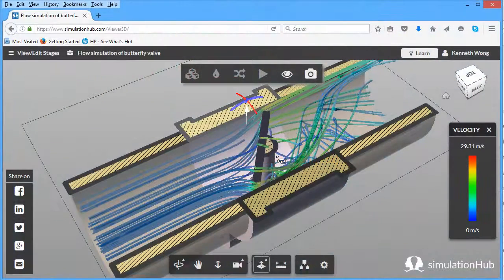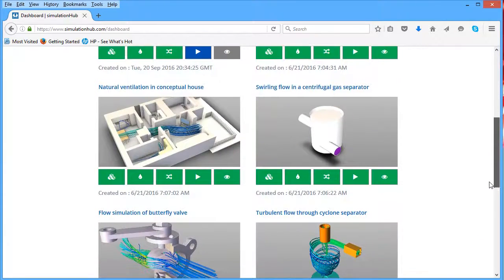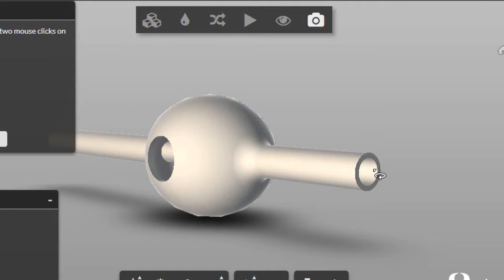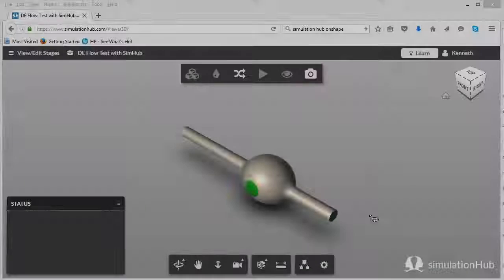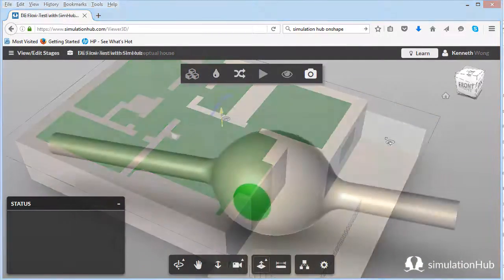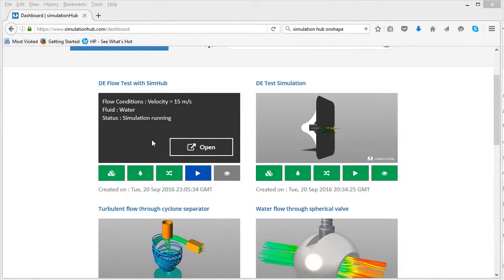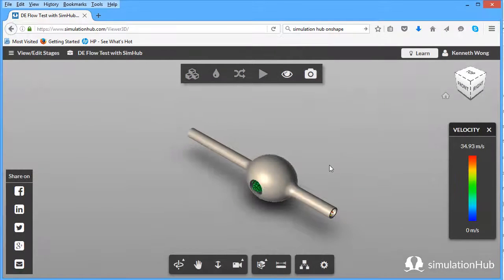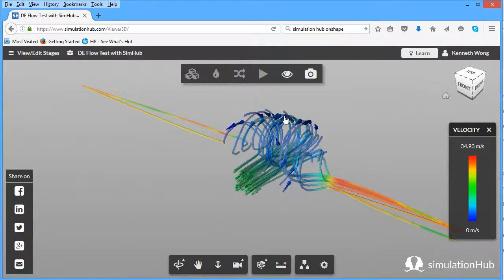SimulationHub Video Review by DE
DE editor Kenneth Wong takes a look at SimulationHub's SaaS approach to computational fluid dynamics (CFD) simulation.